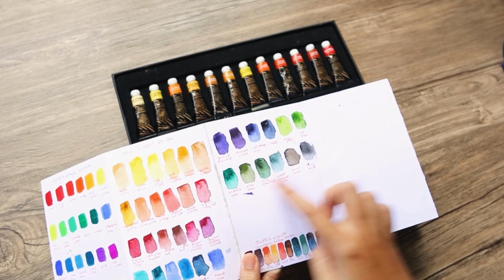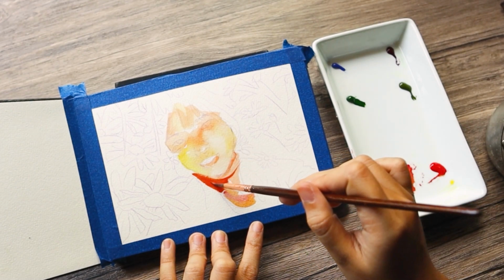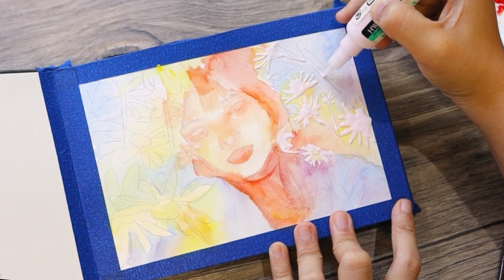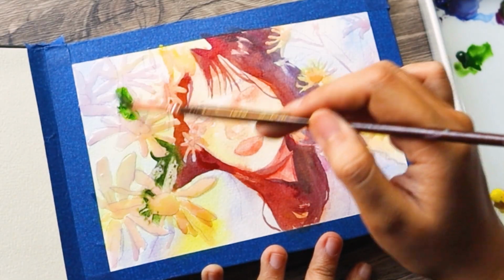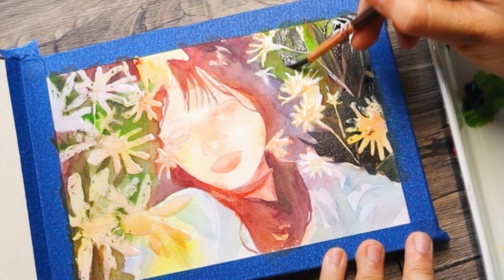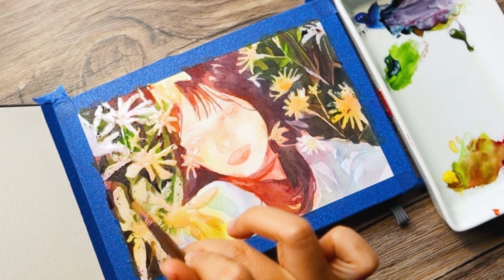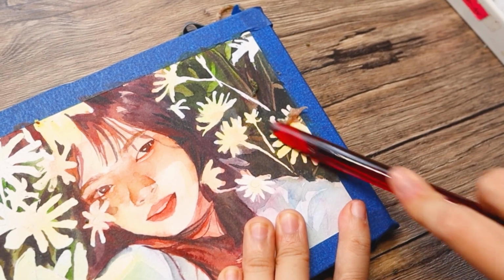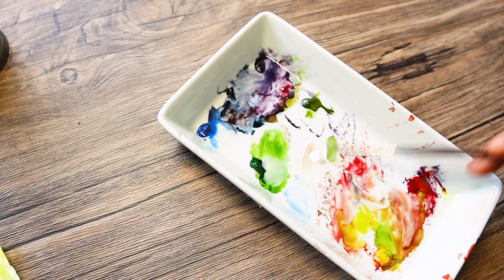Paul Rubens 4th gen watercolors review + demo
Here are the links to the watercolors:
(Residents of the Philippines can purchase the paints from AliExpress.)

My sketchbook: